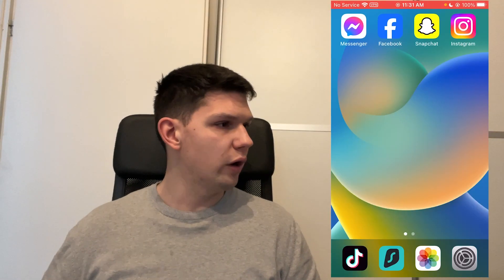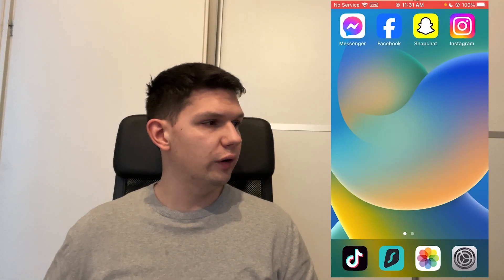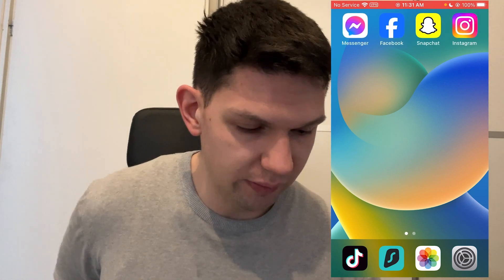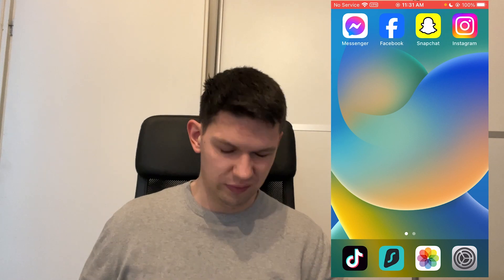How to Join TikTok Creativity Program Beta from Any Country 2024 - Full Guide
Learn exactly How to Join TikTok Creativity Program Beta from Any Country 2024 - Full Guide